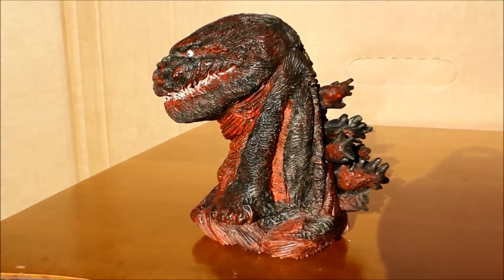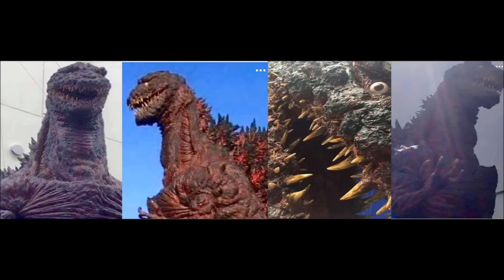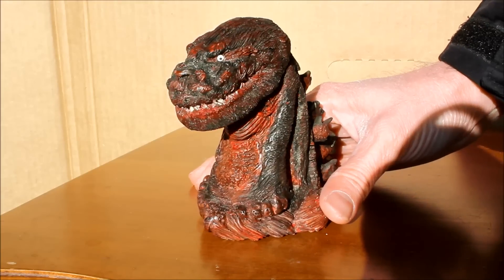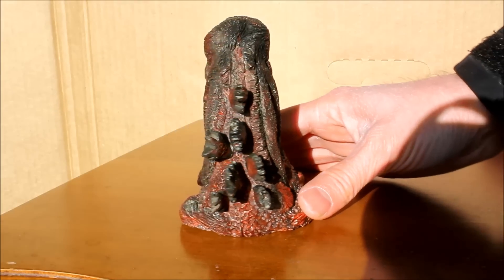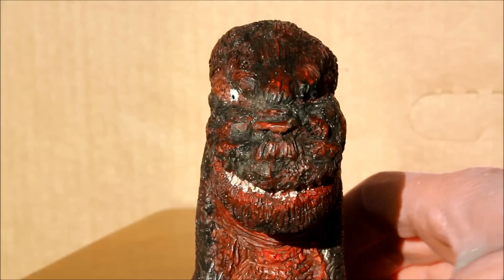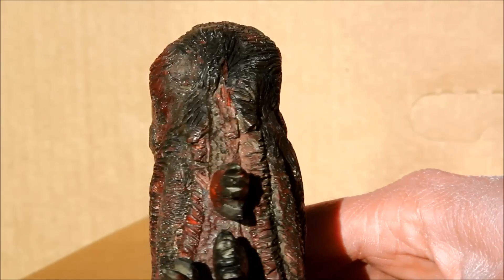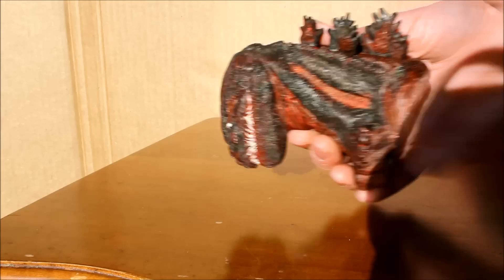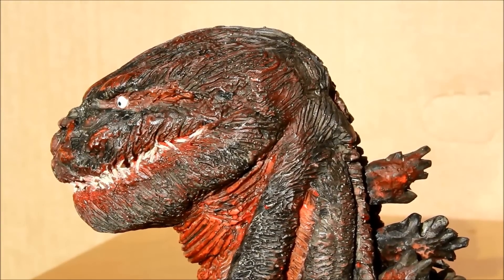Godzilla Resurgence Bust Statue Review (Godzilla 2016 / Shin Godzilla / Shin Gojira / シン・ゴジラ)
Hello, this is Heisenberg, here to review this fan made Godzilla Resurgence bust statue from artist Andy Perry. This is Godzilla as he will appear in the 2016 Japanese Toho movie Godzilla Resurgence. The movie is also known as Godzilla 2016, Shin Godzilla, Shin Gojira, and シン・ゴジラ.